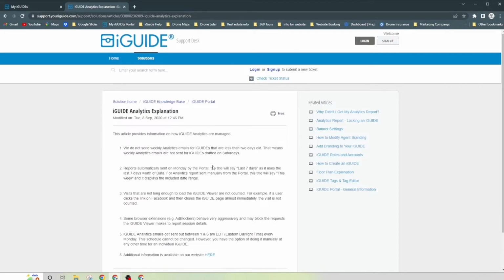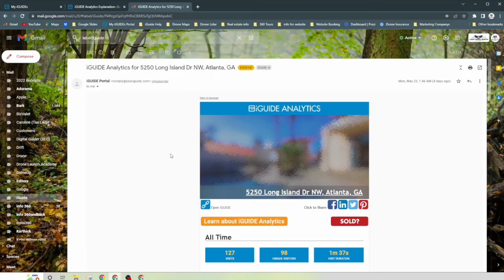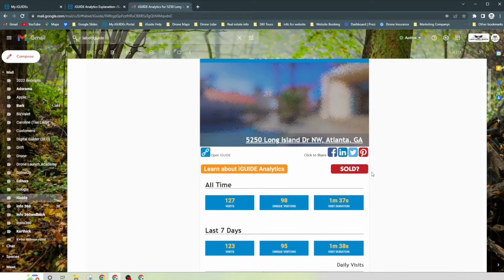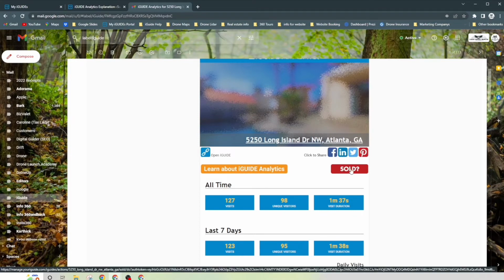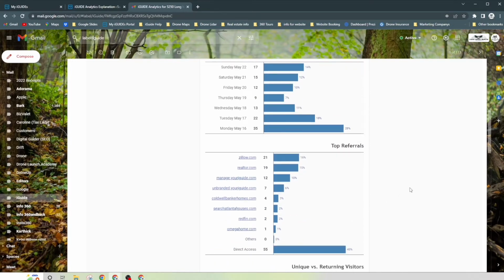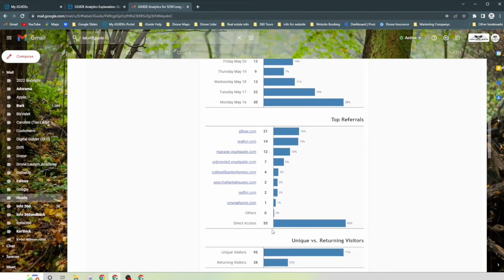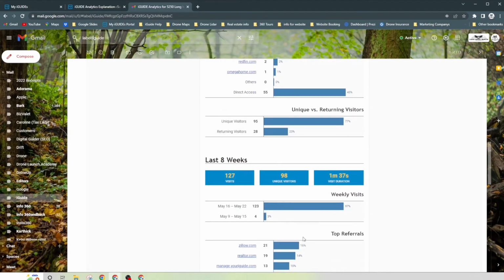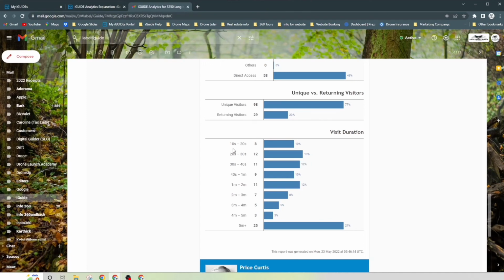IGuide Analytics - Short Tutorial #5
Descripton

This video will introduce you to iGUIDE Analytics, a report card for your real estate listing online activity. iGUIDE Analytics provides a strong indicator of which external sources are most valuable in generating traffic for your property listing. For instance, iGUIDE’s breakdown of unique versus returning visitors indicates how many come back for multiple visits. To help you understand how long visitors are staying once they arrive, we have given a detailed breakdown of the length a visitor stays.

00:00 Intro
00:40 After Receiving You iGuide
01:29 The Sold Button
01:39 Analytics Details
02:15 Top Referrals
03:03 Viewer Engagement
03:42 Outro